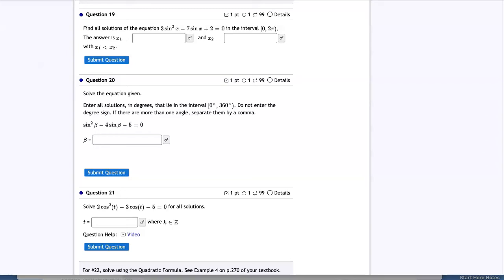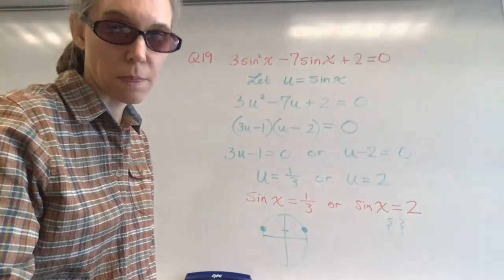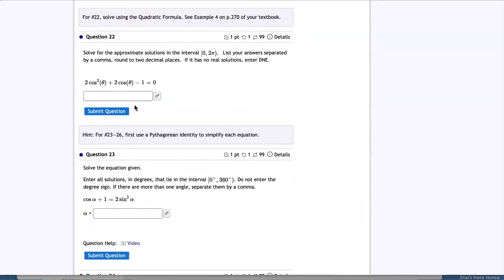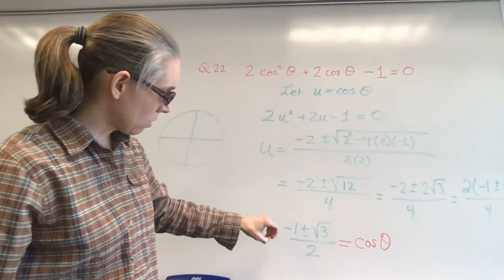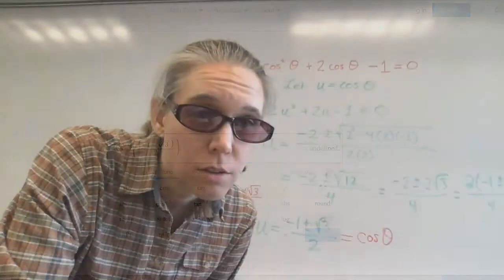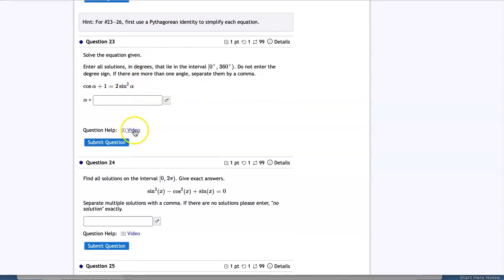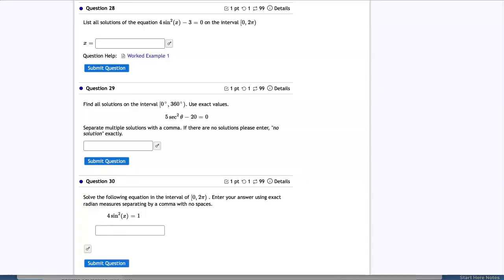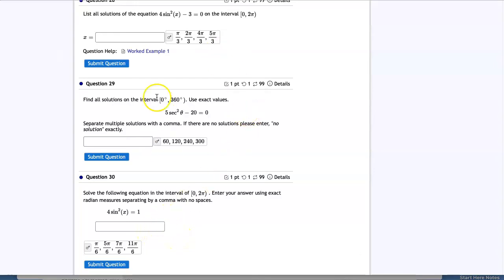Trigonometry Lecture 15 Part 2: 6.2